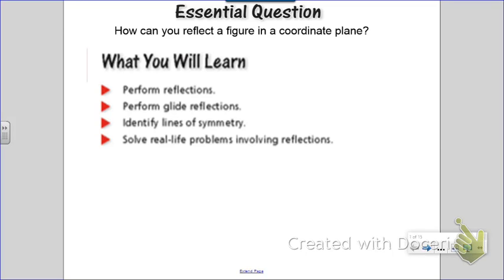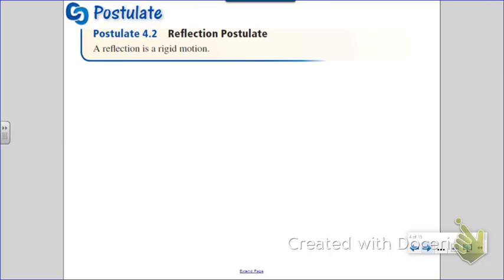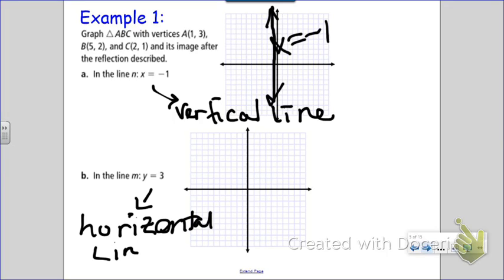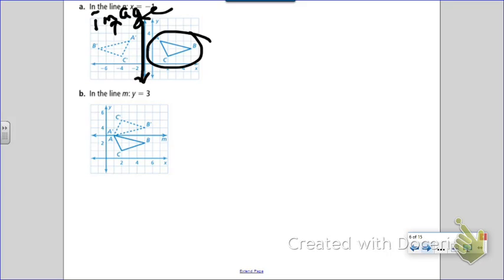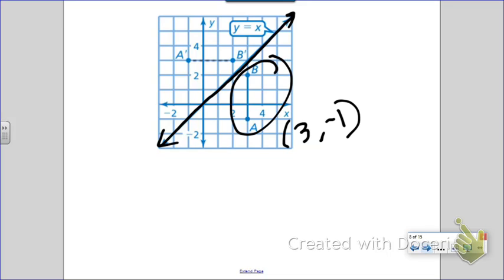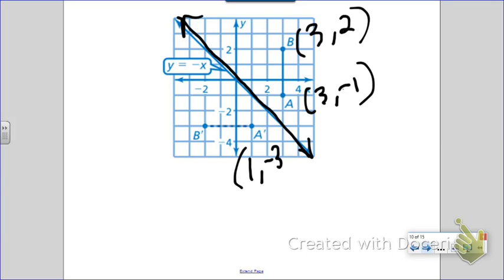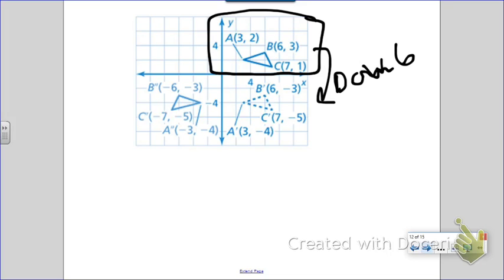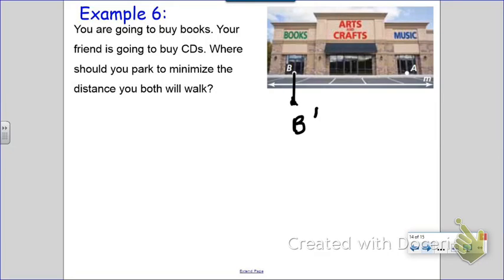4 2 Reflections